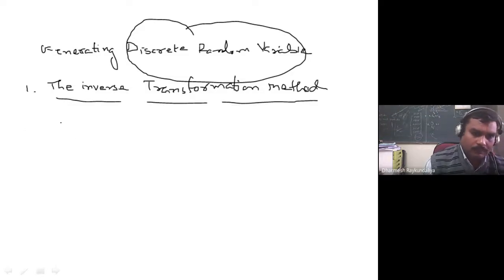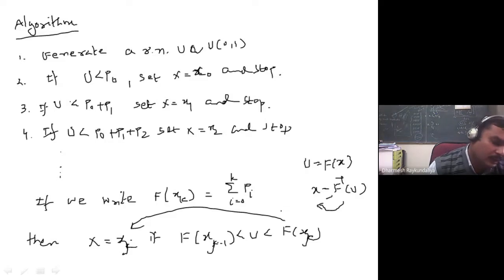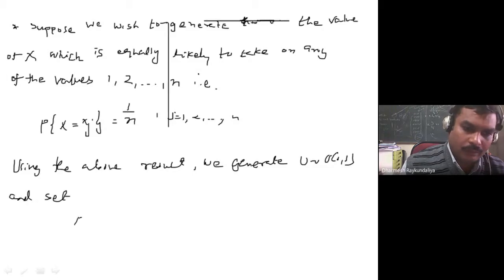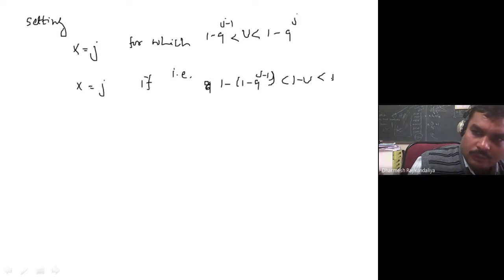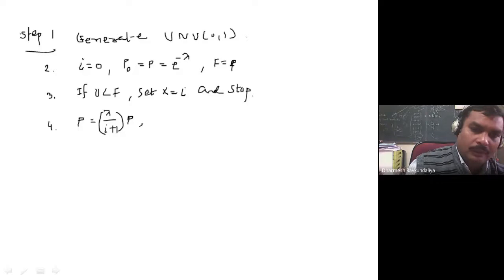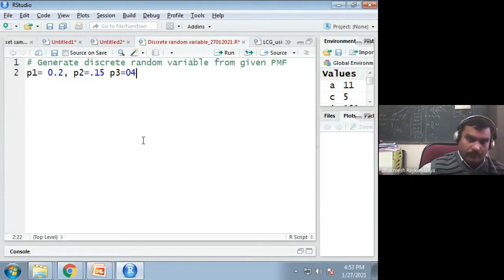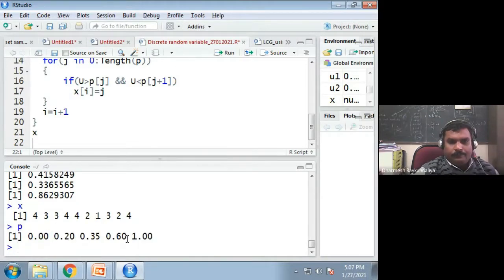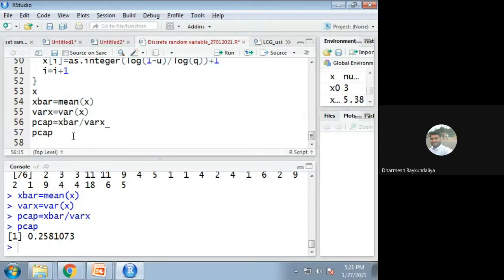Computer Oriented Statistical Methods | Generation of Discrete Random Variables | Dr. Dharmesh R.